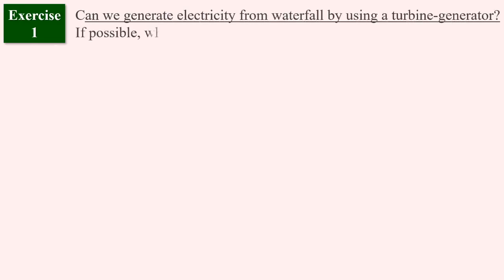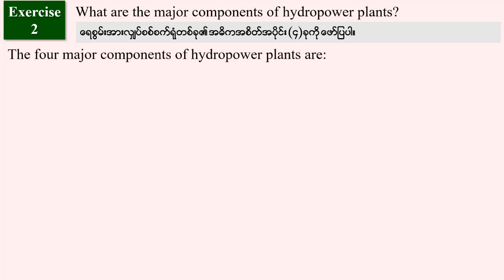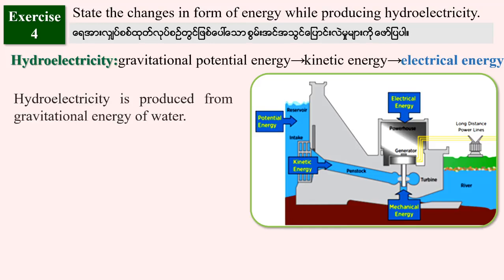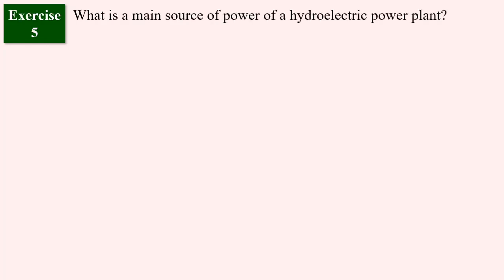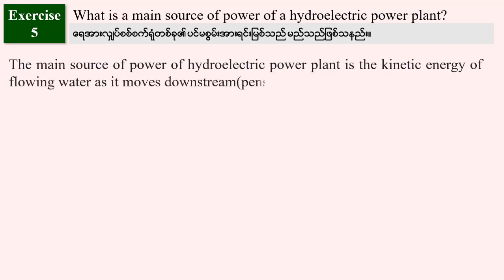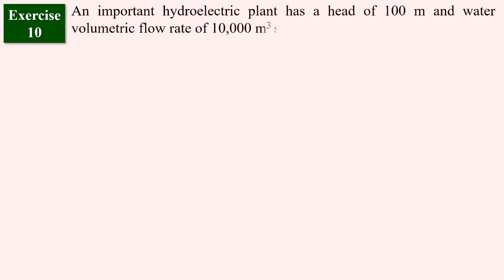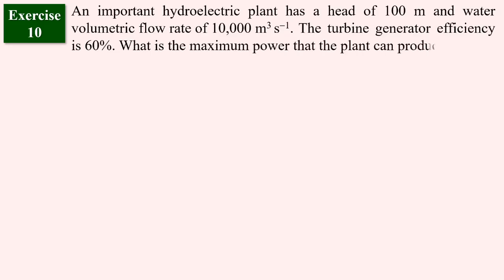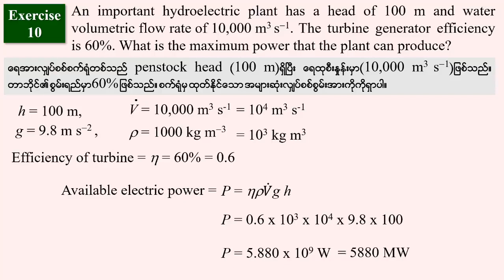Grade 12 , Physics Chapter(4),Lesson-7, ဆရာဦးမောင်မောင်လွင်( ရူပဗေဒ)